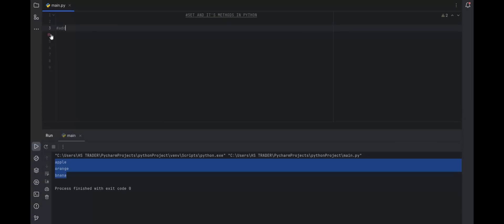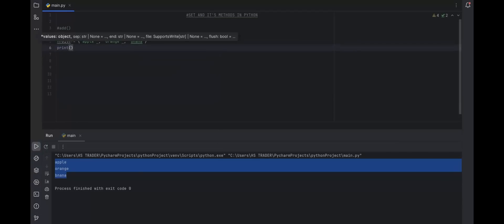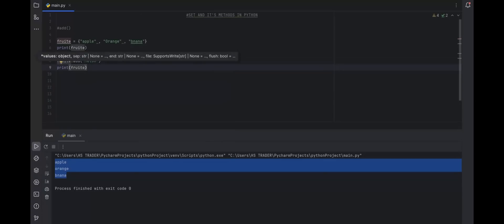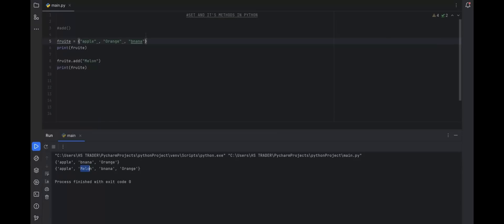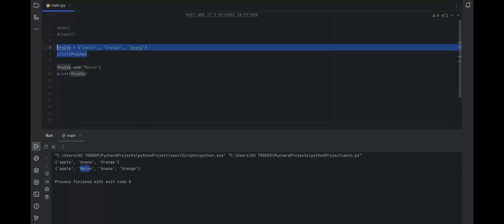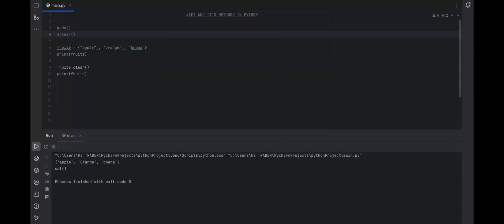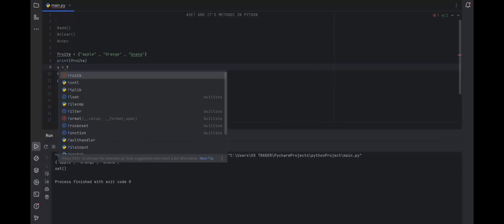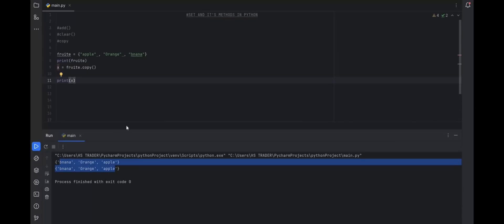Set Data Structure Methods Python | The Bee Coding | part 1